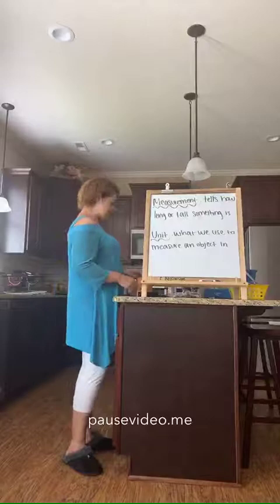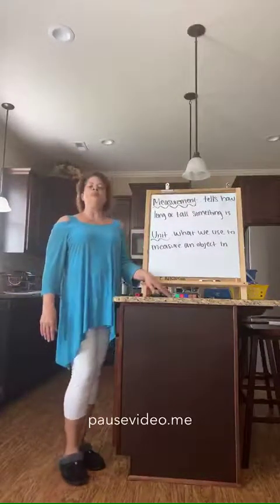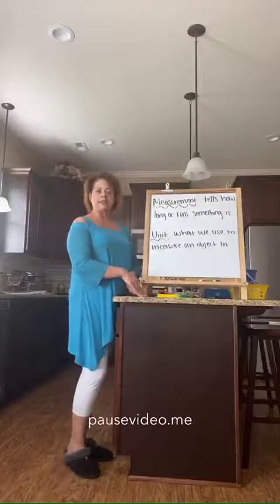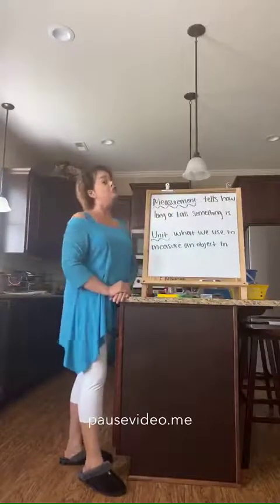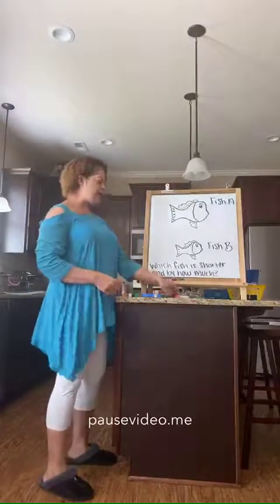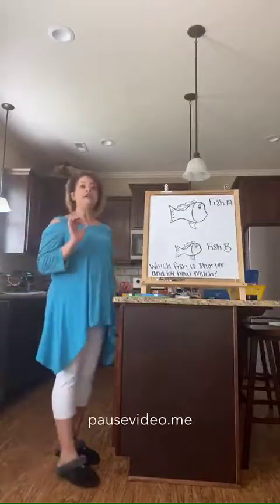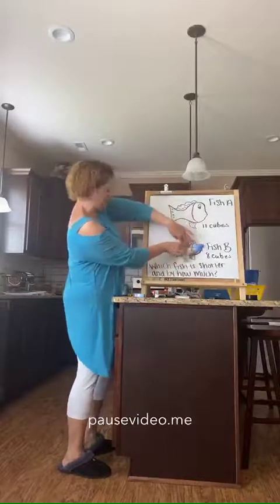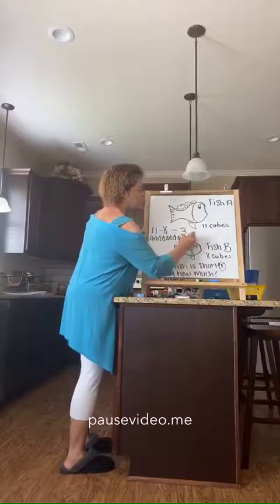Math Lesson Week 4-8